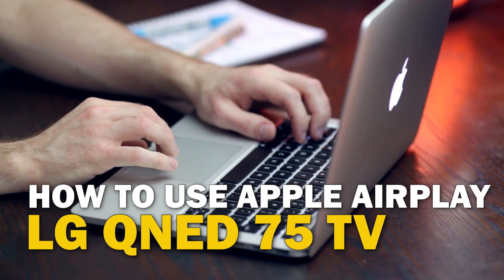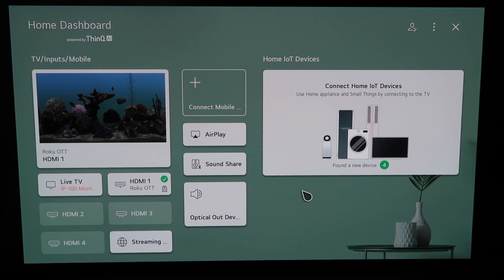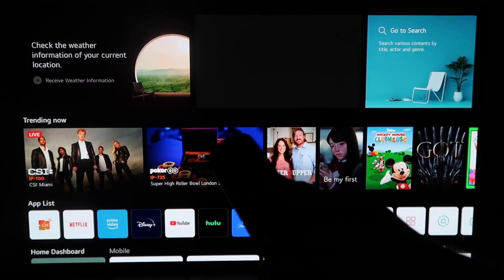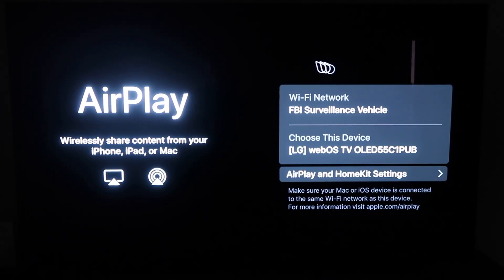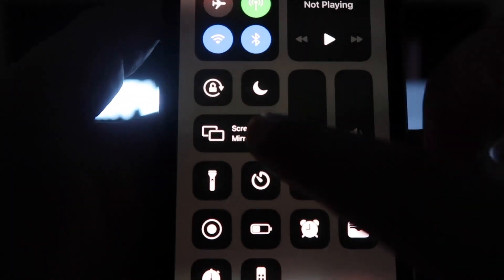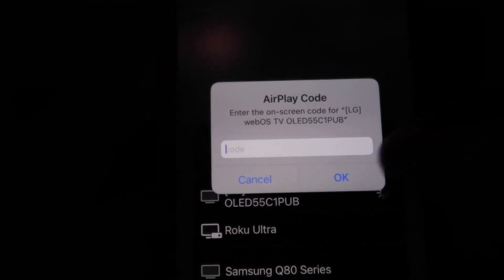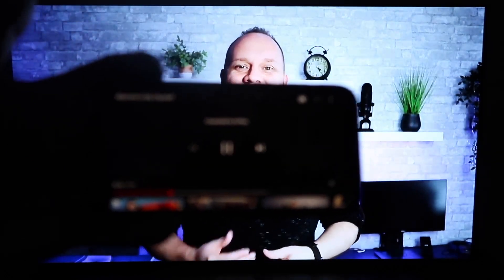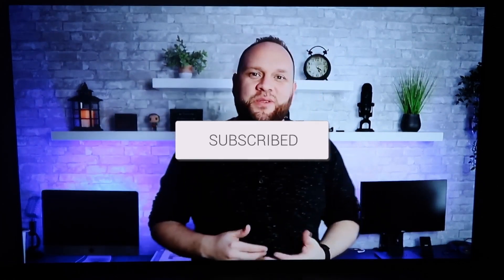How to Use Apple AirPlay on LG QNED75 TV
Here are the step by step instructions of how to use Apple AirPlay on a LG QNED75 TV.

Get this TV here:
(Amazon USA Link)
(Amazon International Link)